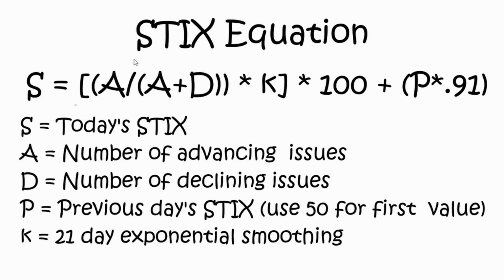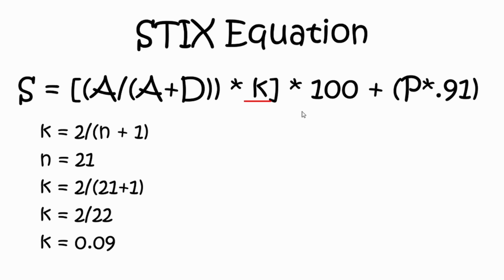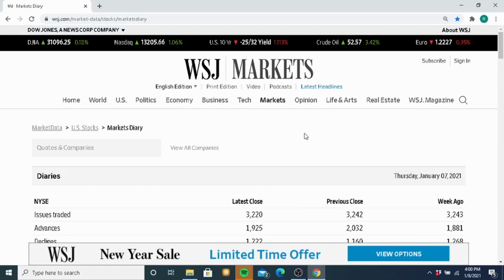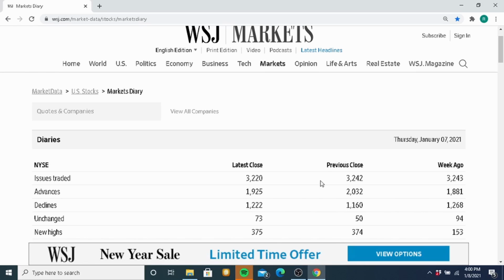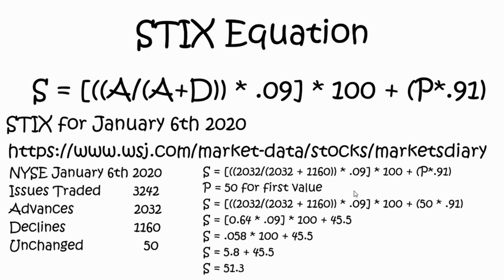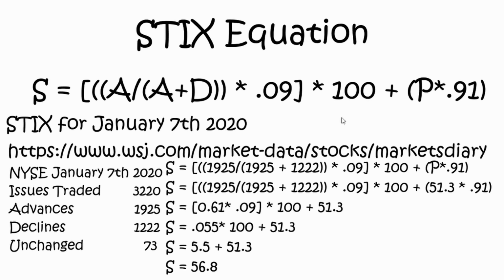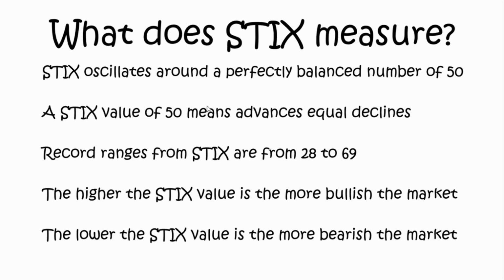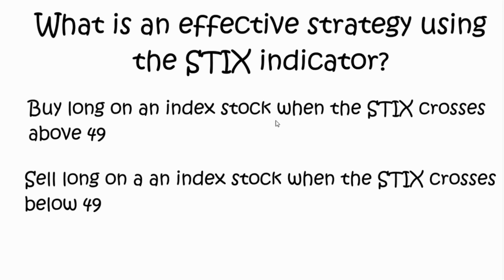STIX - Technical Indicators to Understand the Stock Market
A brief overview of STIX the polymetric indicator and how it is applied in the stock market